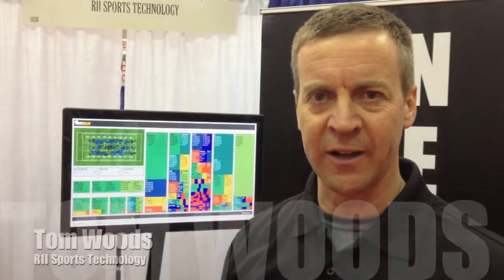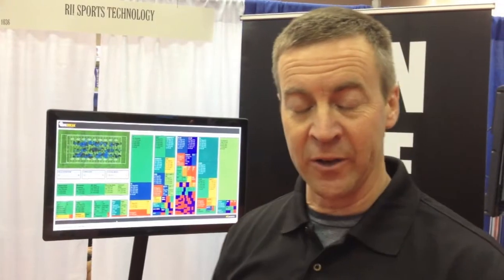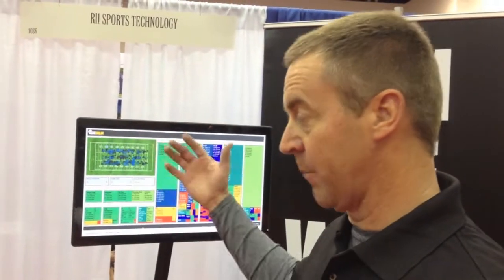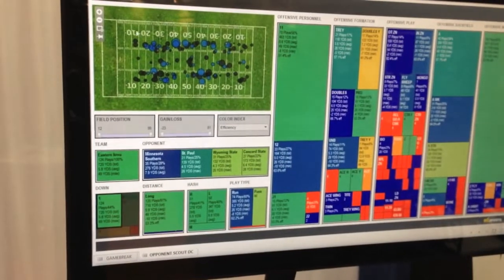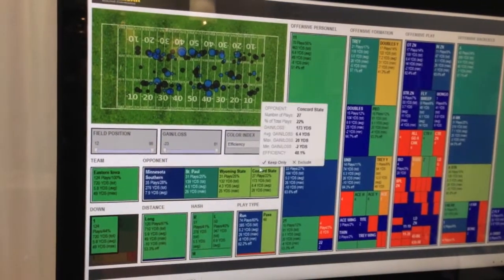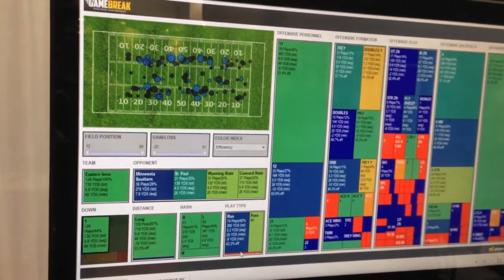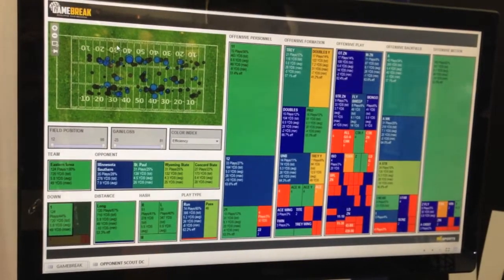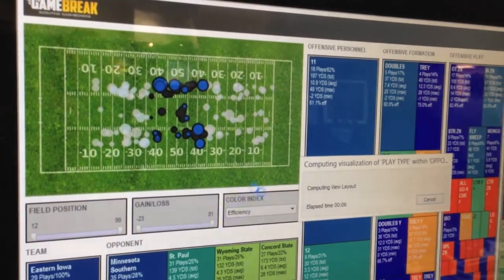RII Sports Technology Gamebreak Scouting Dashboards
Tom Woods from RII Sports Technology explains his Gamebreak Scouting Dashboards, which are designed to integrate massive amounts of scouting data into an interactive platform that allows coaches to spot tendencies on their own teams and their opponent's.